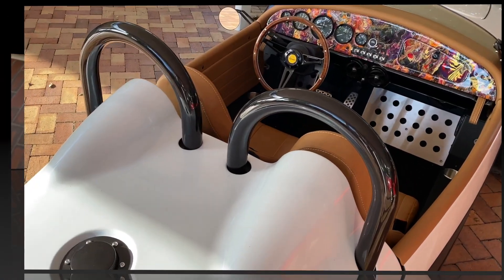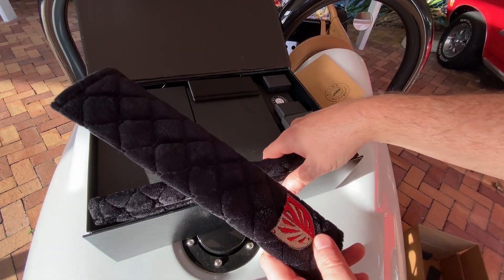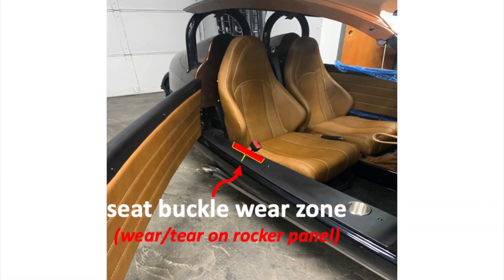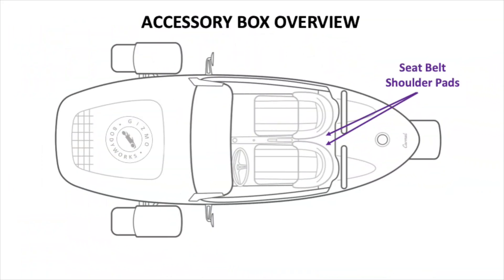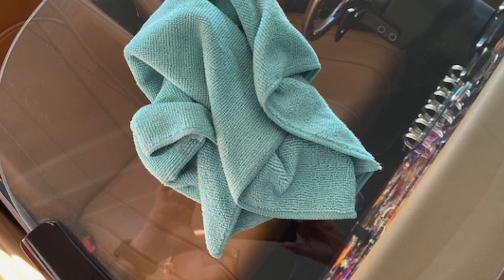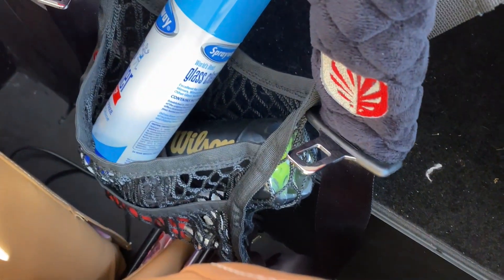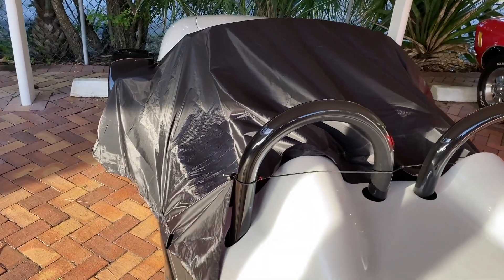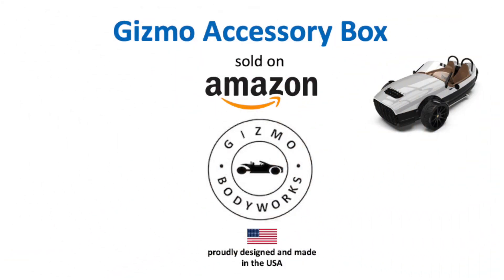Gizmo Bodyworks Accessory Box For Vanderhall Car Cycles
This video is about Gizmo Bodyworks Accessory Box.  A vanderhall owner and passenger is a special type of person who appreciates a box of Gizmo’s for their car cycle!   Having a one of a kind collection of needed and interesting accessories is a perfect fit for your Vanderhall.  The Gizmo Box of Accessories is a few clicks away for purchase from Amazon.